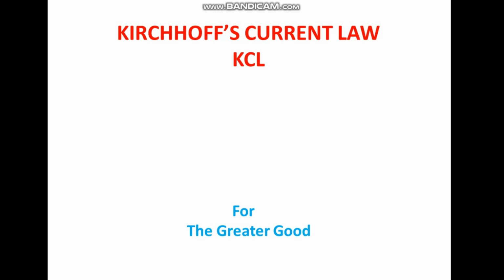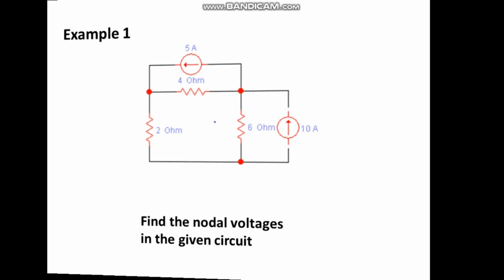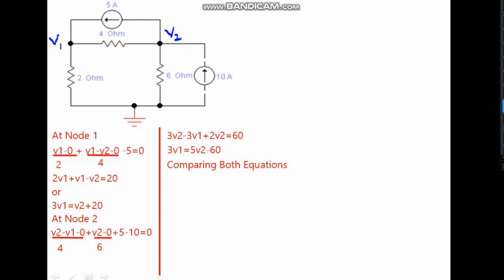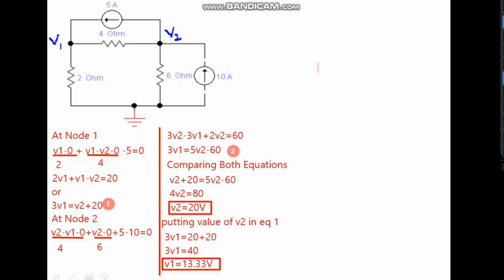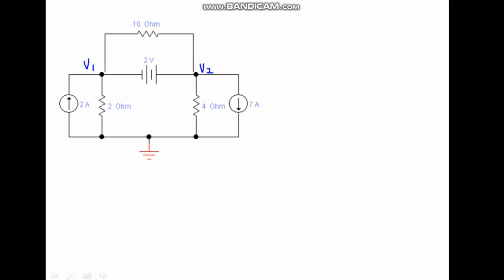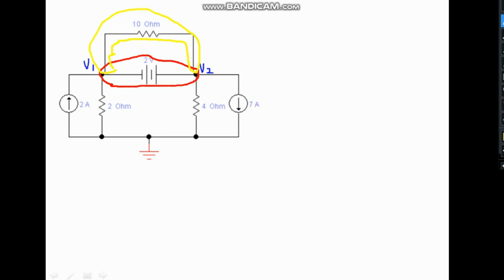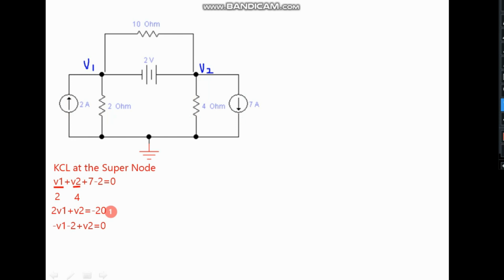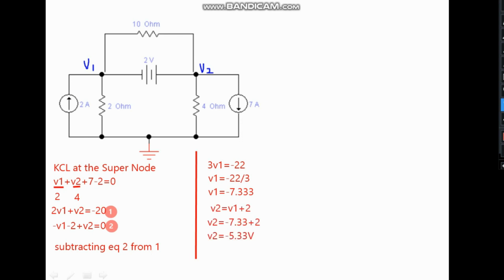Krichhoff Current Law(KCL) using Nodal Analysis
In this video, we will give you an intuition of what Kirchhoff's Current Law is.
First, we will do a basic example in which we understand what KCL is and then we will move to a more complex problem in which we deal with a supernode.